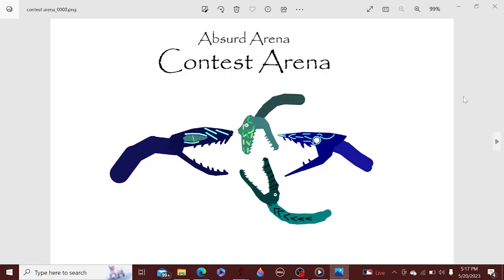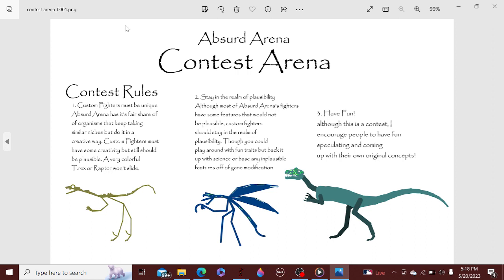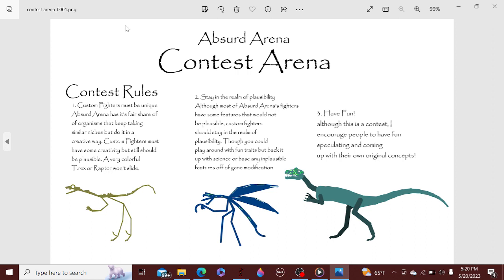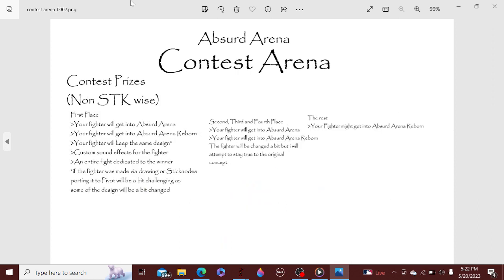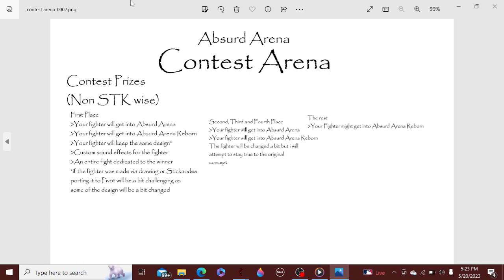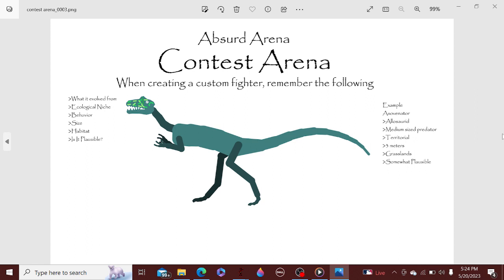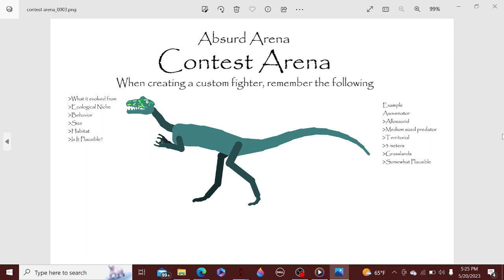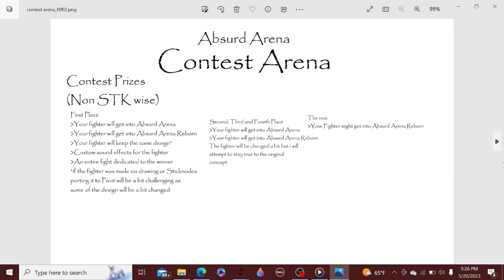Absurd Arena: Contest Arena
Discord: terrorbird#4801 (for sending me the fighters if you don't want to make it a video on the fighter, also winners should send me the .piv file)
Deadline: Aug 10th